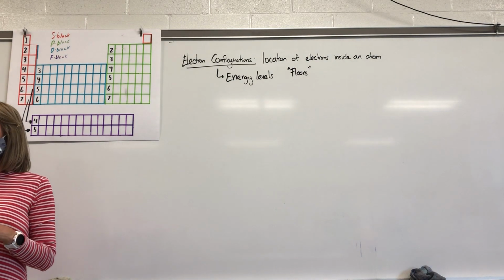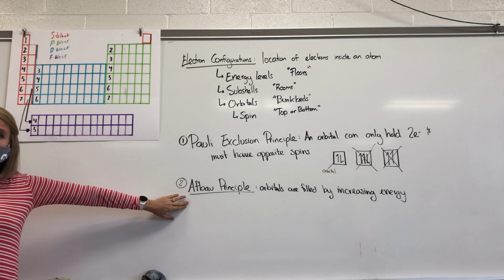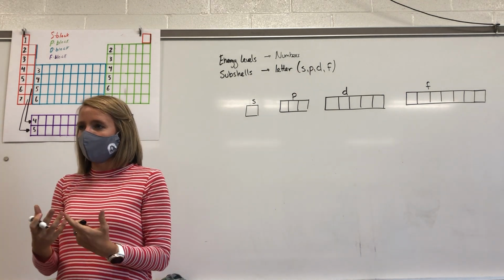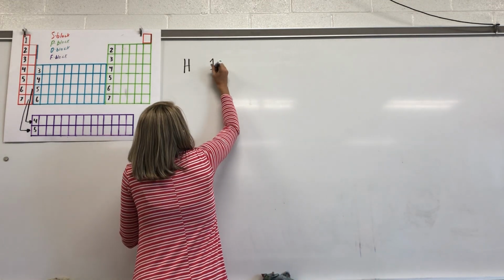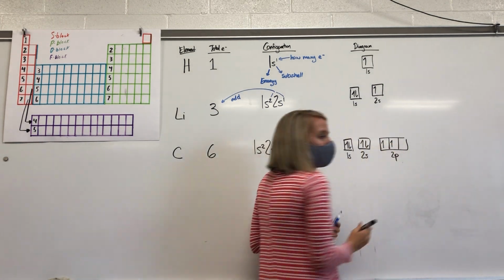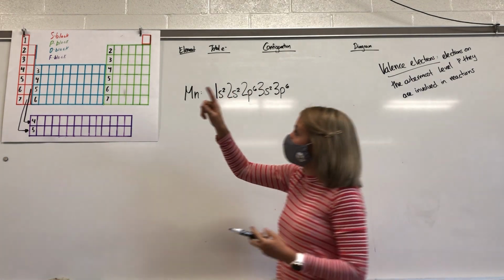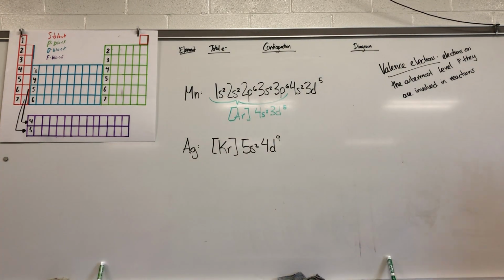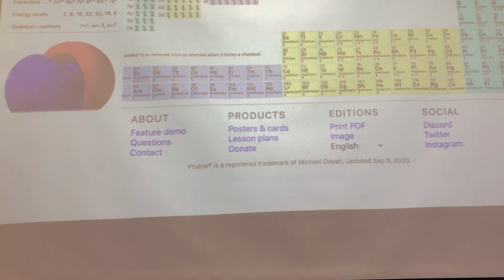AP Chem Lesson Sep. 11 (Topic 1.5)